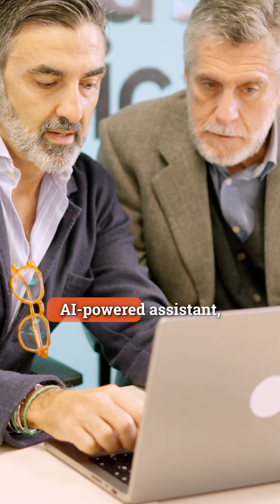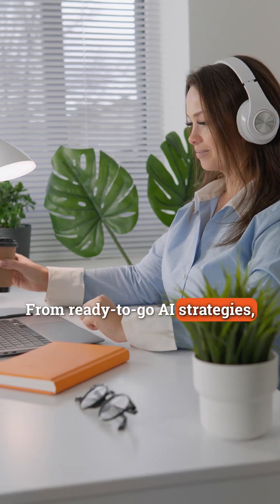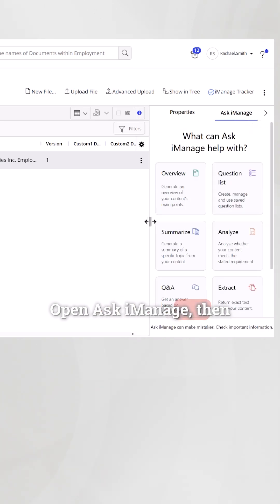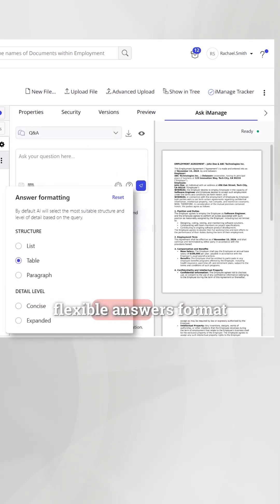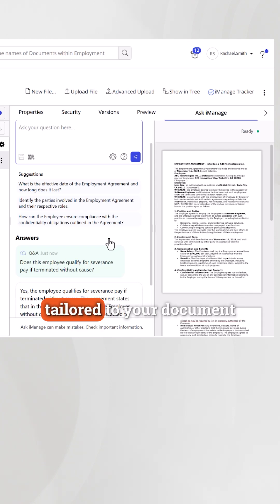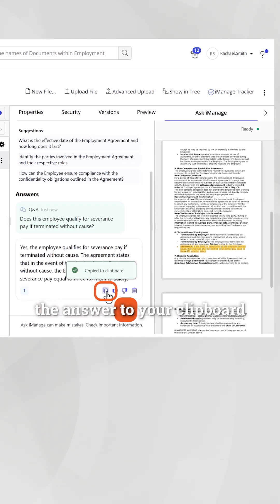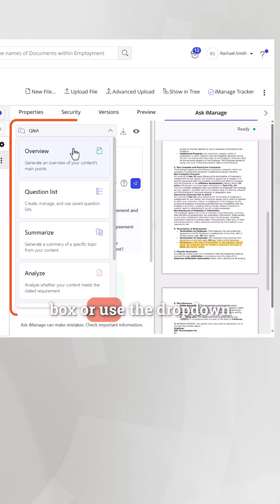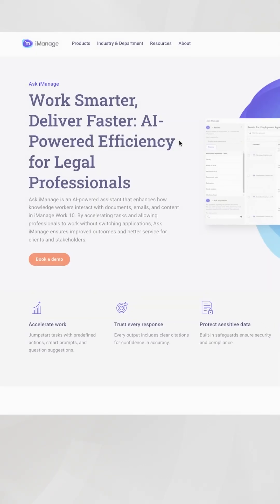Getting Started with Ask iManage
Your AI-Powered Legal Assistant. Transform how knowledge workers engage with documents, emails, and content in iManage Work 10. Just ask a question and get instant, cited answers. No searching, no guesswork.